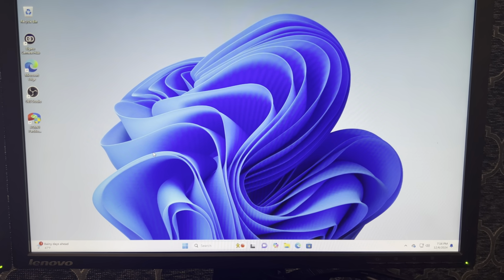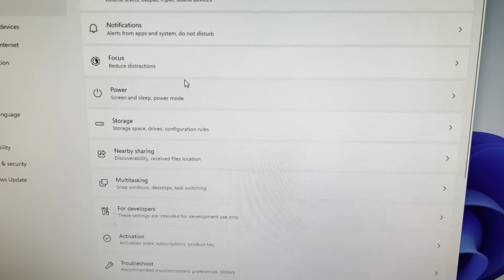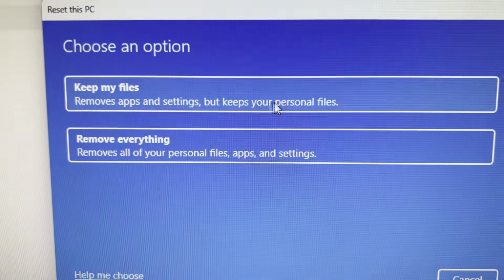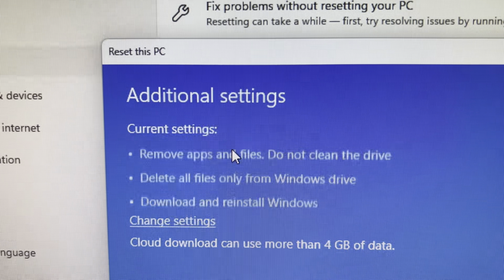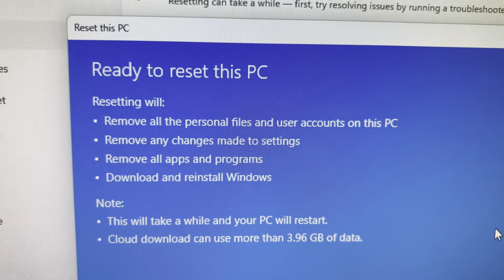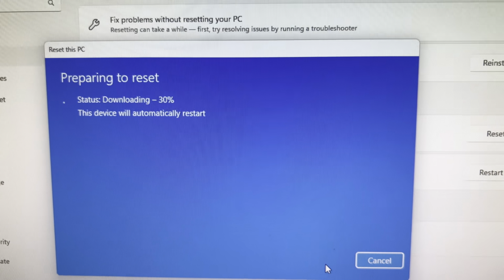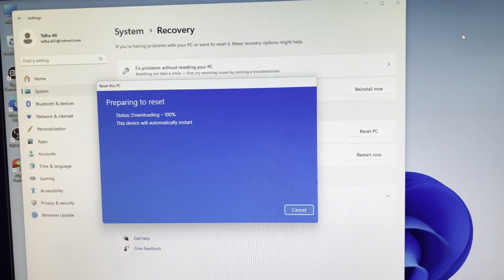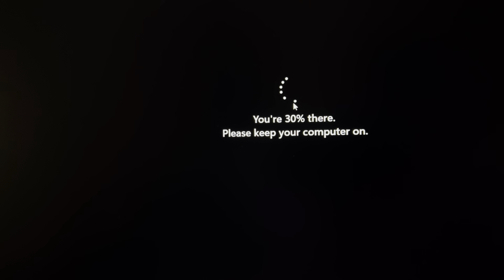FACTORY RESET WINDOWS 11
Windows + i
System
Recovery
Reset this Pc
Keep files / remove everything
Cloud/local